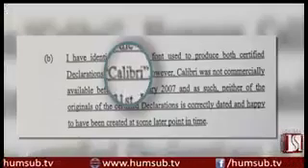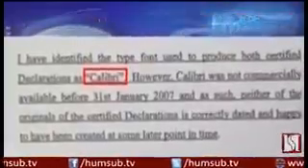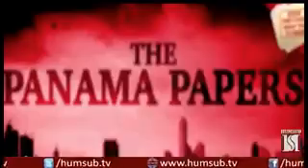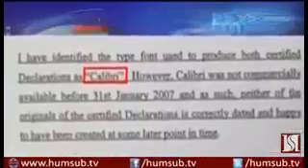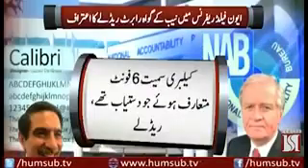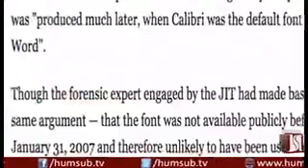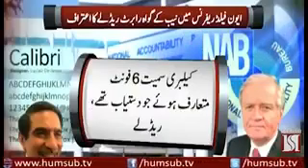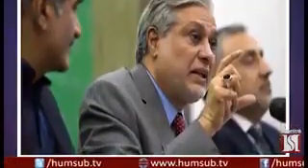Calabri Font (Avenfield Case) HumSub.Tv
کلبری فونٹ: پٹواریوں کی تسلی کے کئے
 ترجمہ  فرازک ایکسپرٹ رابرٹ ریڈلی کے ساتھ خواجہ حارث کی جرح کو چند مخصوص  میڈیا ہاوسز توڑ مڑور کر پیش کرنے کی کوشش کر رہے ہیں، جس سے یہ تاثر دیا جا رہا ہے کہ رابرٹ ریڈلی اپنے بیان سے مکر گیا ہے، اور اس نے کہہ دیا ہے کہ یہ فونٹ 2005میں استعمال کے لئے دستیاب تھا.  لہذا یہ جعلی دستاویزات والا ریفرنس دبردوس ہو گیا ہے، جبکہ حقیقت کچھ یوں ہے